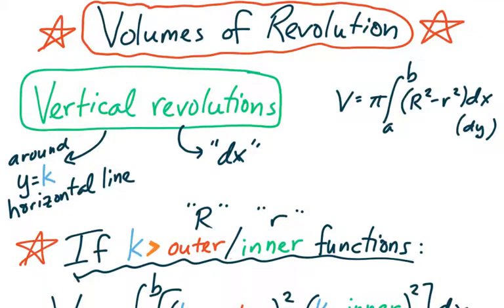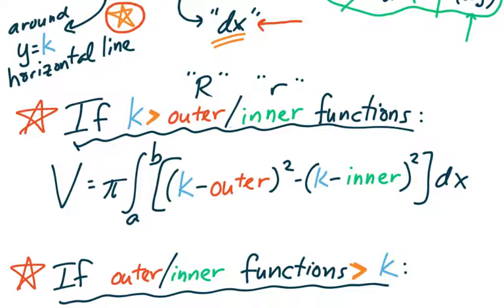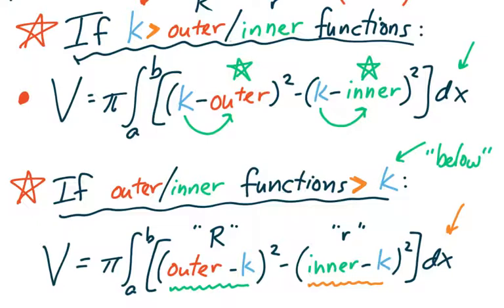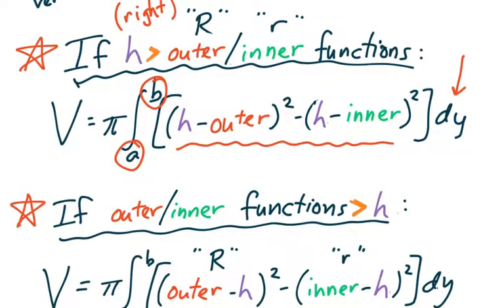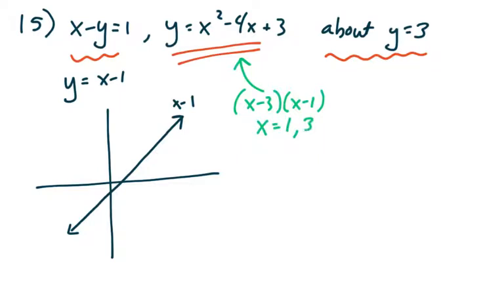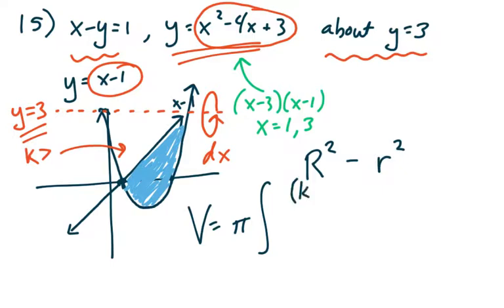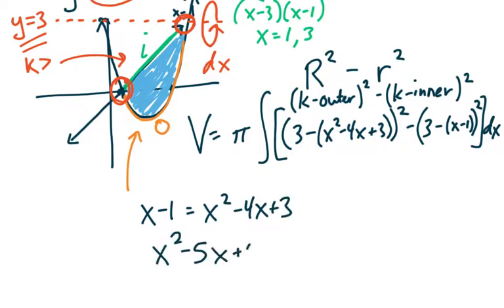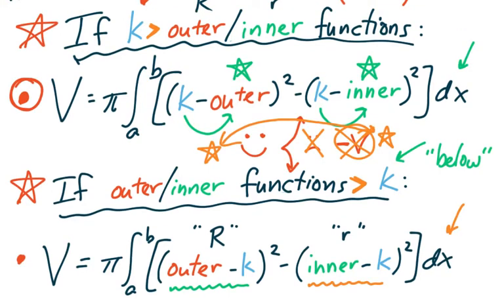Calculus - Volumes of Revolution Around an Axis